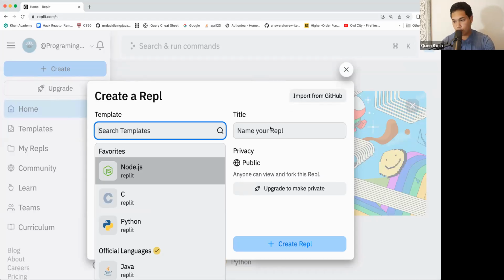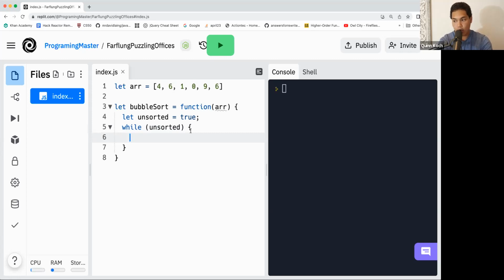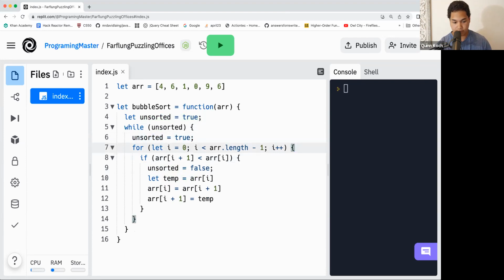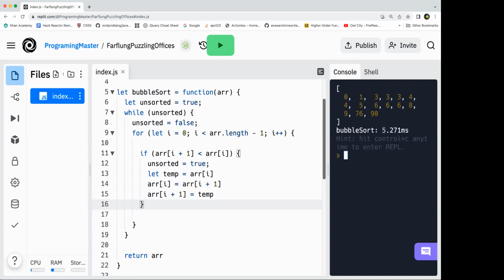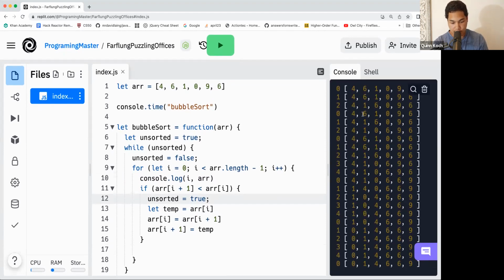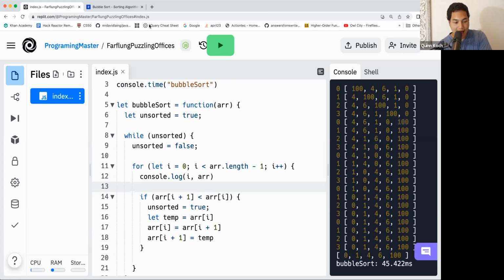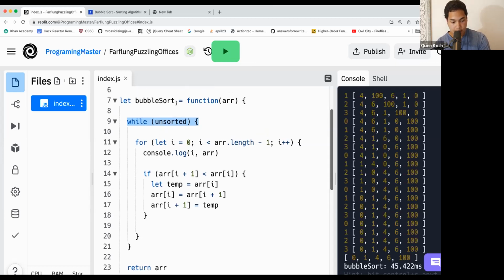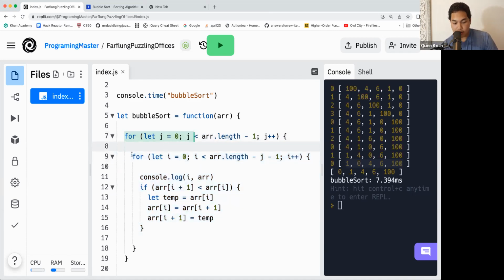Tuesday class (but on a Wednesday) 06/29/22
Learned bubble sort!